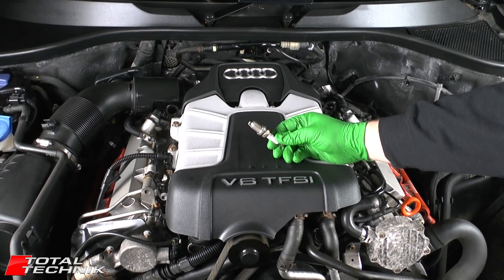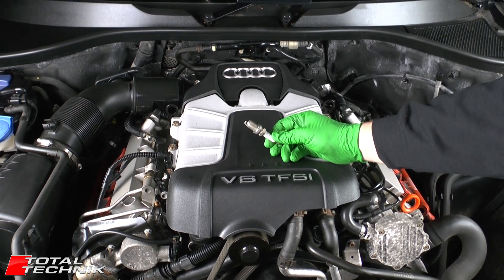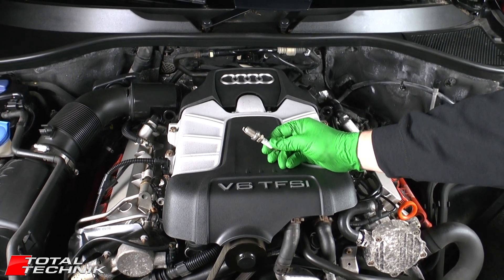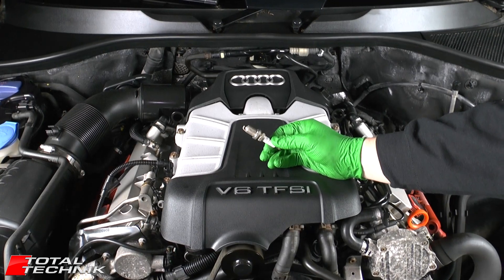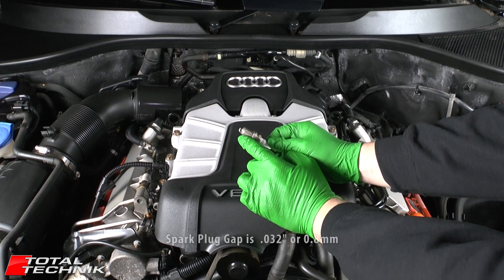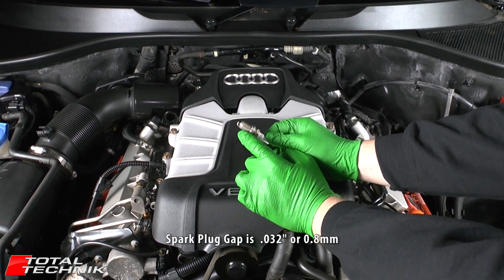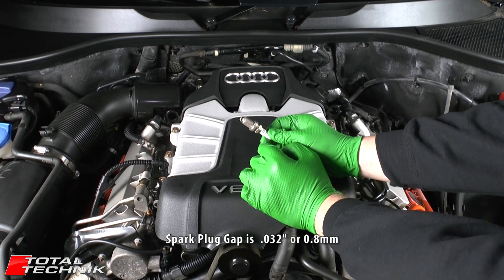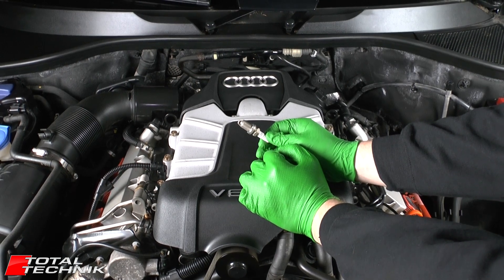Correct Spark Plug Gap for Audi 3.0 TFSI (Petrol/Gas) V6 Engine (Audi A7 A8 Q5 Q7 SQ5)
Need to know the correct Spark Plug Gap Setting for your Audi A7, A8, Q5, Q7, or SQ5 fitted with the 3.0 TFSI  (Petrol/Gas) V6 engine, then check out this useful video!